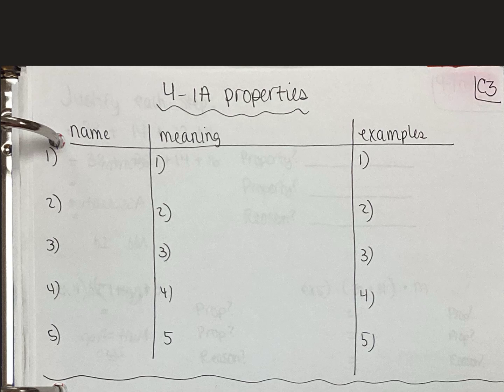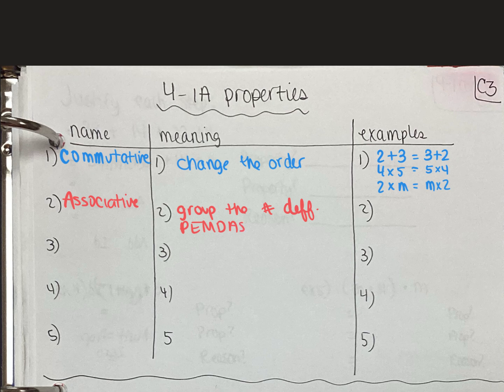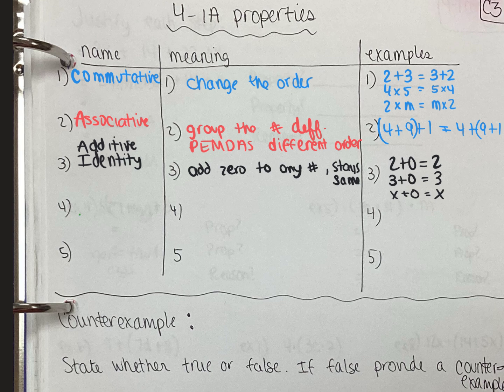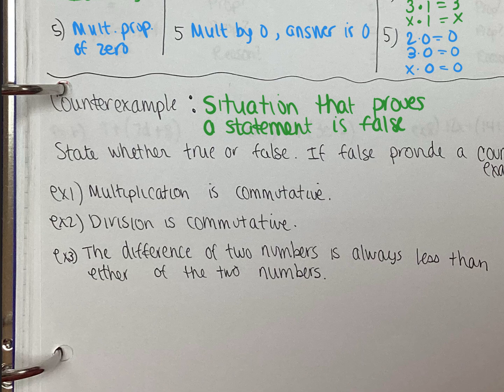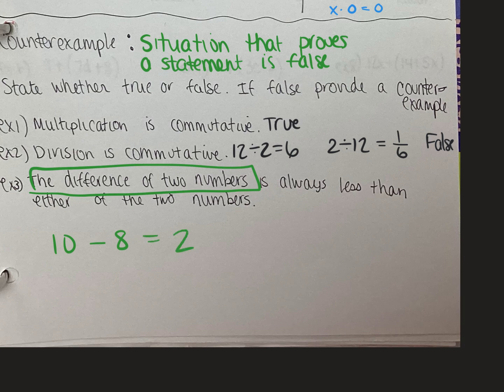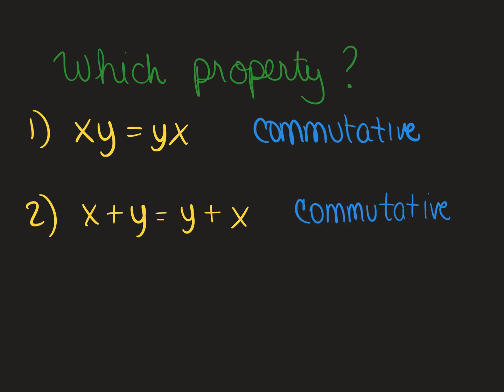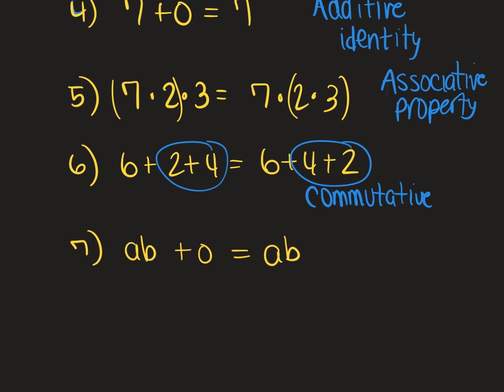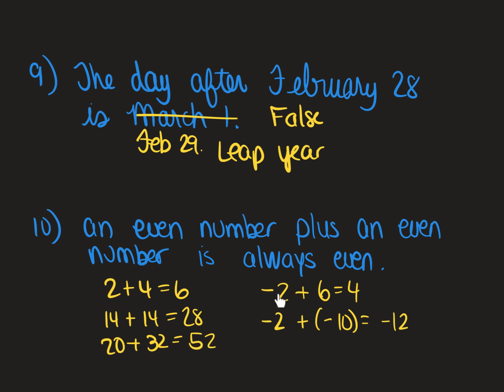4-1A course 3